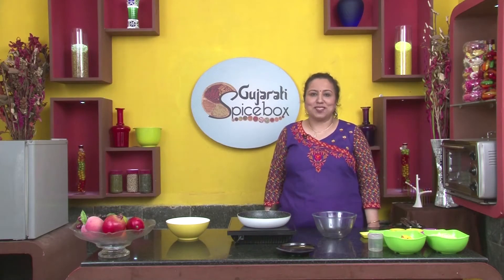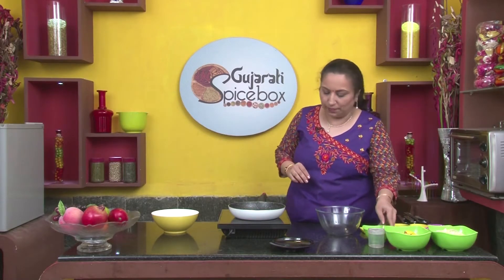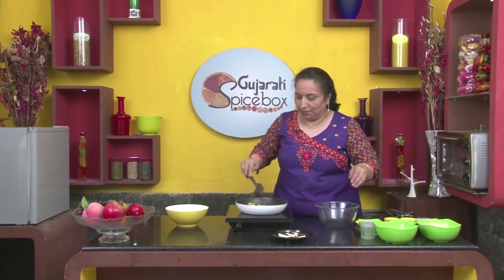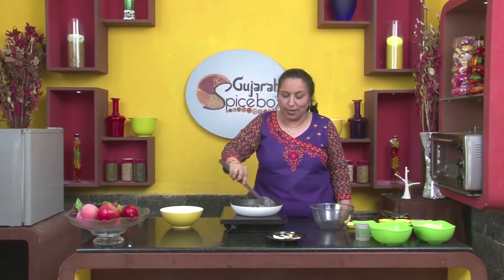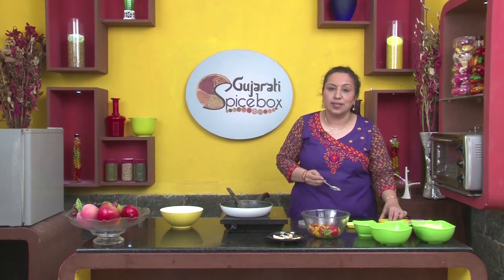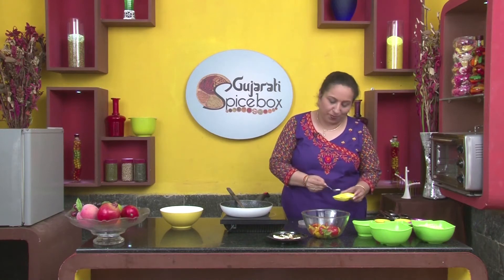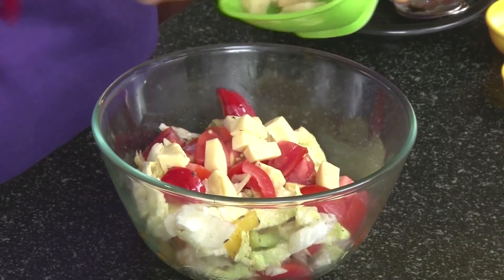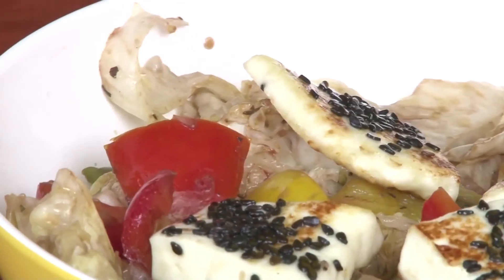BRAZILIAN GADO GADO SALAD/Healthy salad/Gujrati Recipe/How to make Brazilian Gado Gado Salad